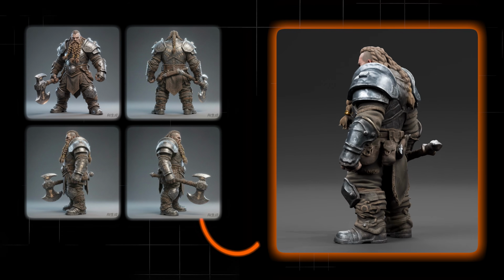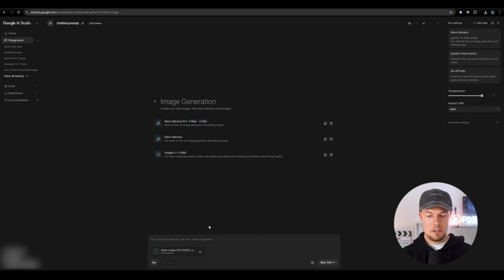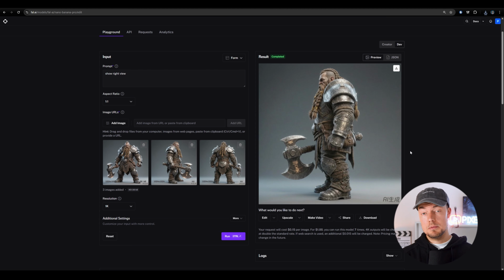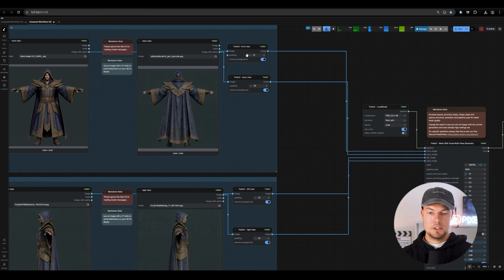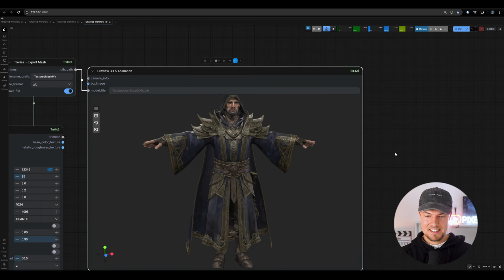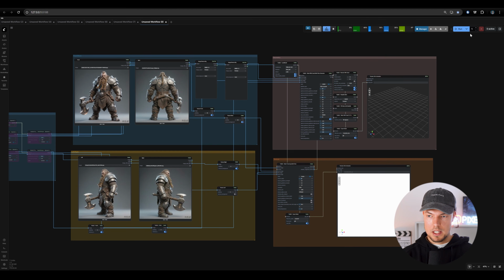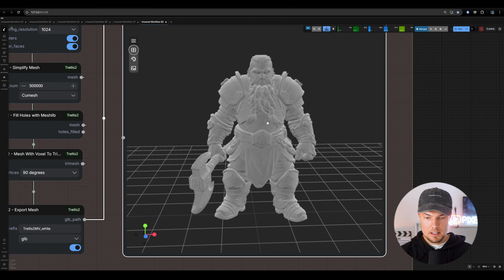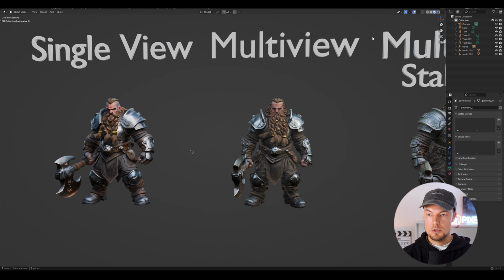ComfyUI Trellis2 Multiview is FINALLY Here! (Free 3D AI)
Most common mistake when installing Trellis2 the first time:
Repo id must use alphanumeric chars, '-', '_' or '.'. The name cannot start or end with '-' or '.' and the maximum length is 96: 'E:\ComfyUI-Easy-Install\ComfyUI-Easy-Install\ComfyUI\models\microsoft\TRELLIS.2-4B/ckpts'.

make sure that download all models that you miss from this link

Copy them then in the TRELLIS.2-4B and ckpts folder and restart ComfyUI.

Please note that Trellis2 in ComfyUI only works with Nvidia GPUs!

🎯 What You'll Learn:
• Generate multi-view images with Nano Banana (free & pro)
• Set up Trellis 2 multi-view workflows in ComfyUI
• Create high-quality 3D meshes from multiple angles
• Texture 3D models using multi-view generation
• Compare single-view vs multi-view results

⏱️ Timestamps:
0:00 - Introduction
1:17 - Creating Multi-Views with Nano Banana (Free)
3:30 - Using Nano Banana Pro (Paid)
5:26 - Setting Up ComfyUI & Trellis 2
6:30 - Multi-View Mesh Generation Workflow
9:00 - Texturing with Multi-View
11:19 - Combined Geometry & Texture Workflow
14:00 - Using Stable X for Enhanced Details
15:37 - Final Comparison: Single vs Multi-View

Updated Fixes:
Fix for StableX import error: In ComfyUI-StableXWrapper/stabledelight/controlnetvae.py replace line 19 with:
from diffusers.models.controlnets.controlnet import ControlNetOutput